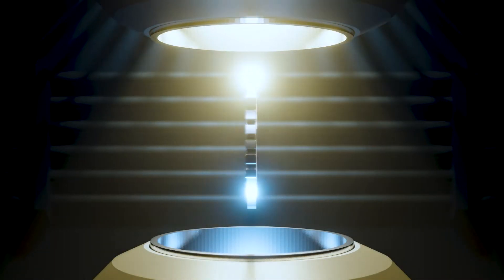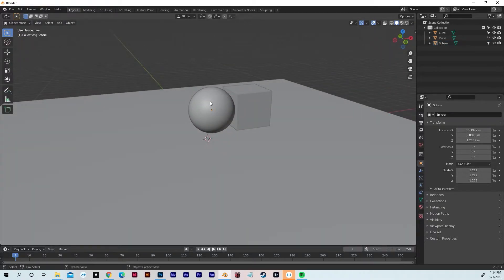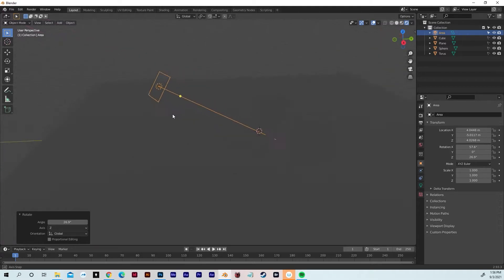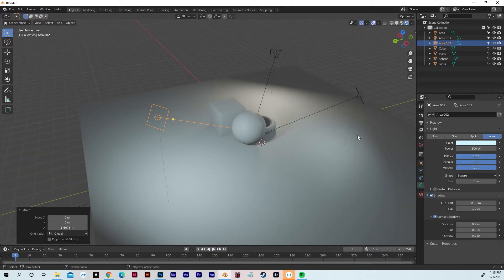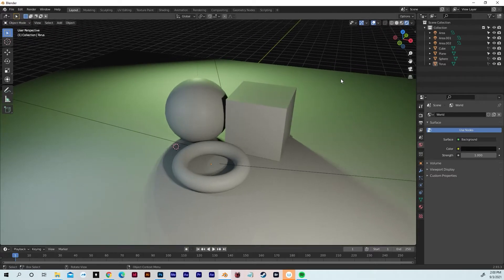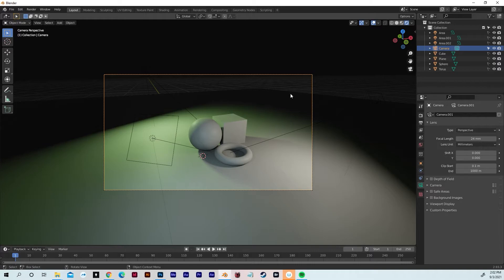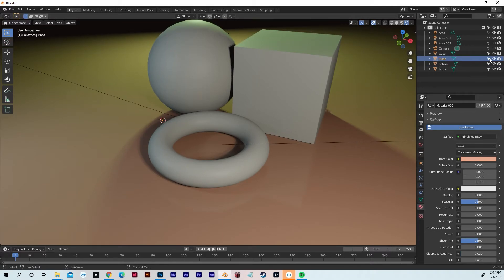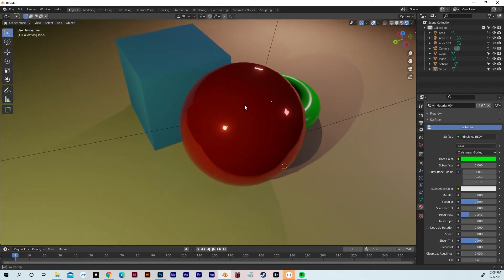BEGINNER LIGHTING AND COMPOSITION Blender Tutorial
A quick blender tutorial on how to setup up basic lighting and composition as well as some tips on using materials and shaders.